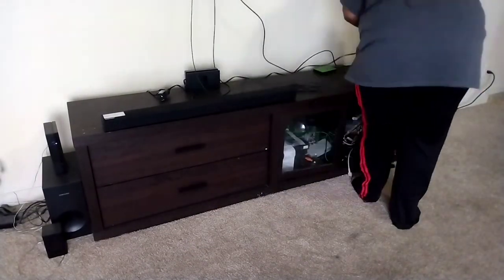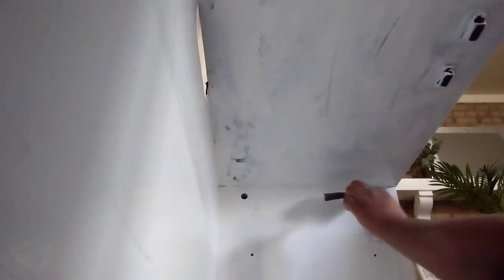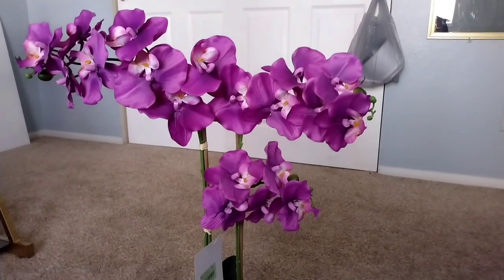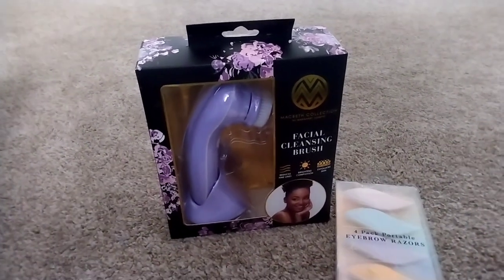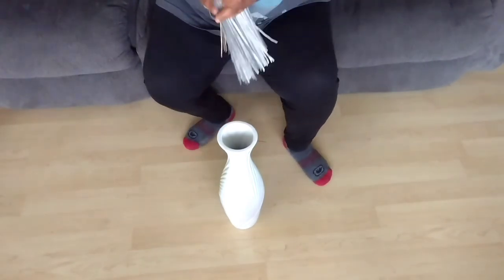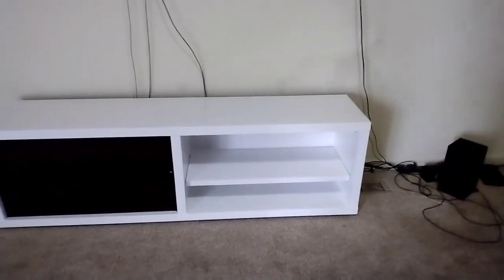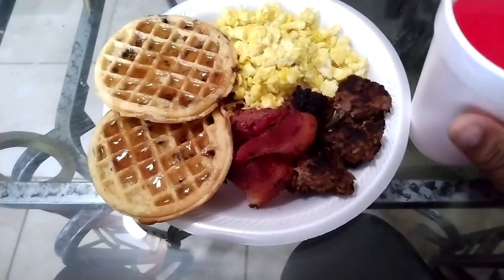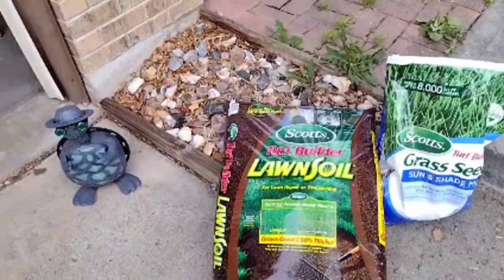Vlog, Diy entertainment center, front yard, Summer ready